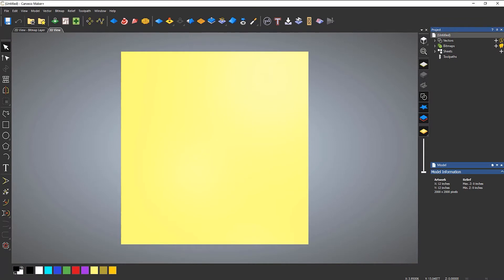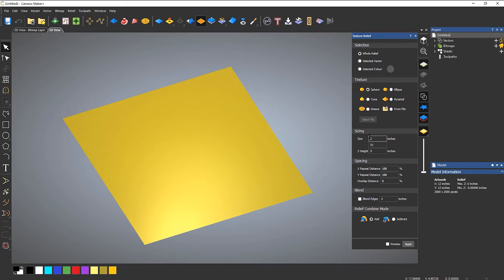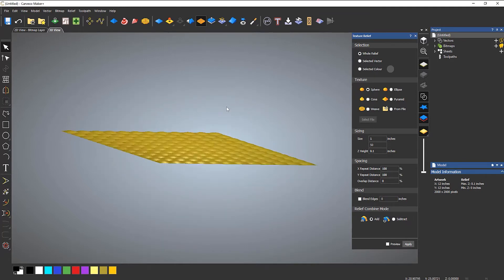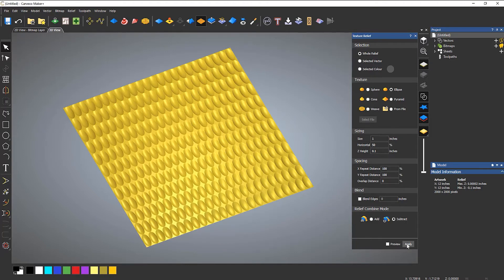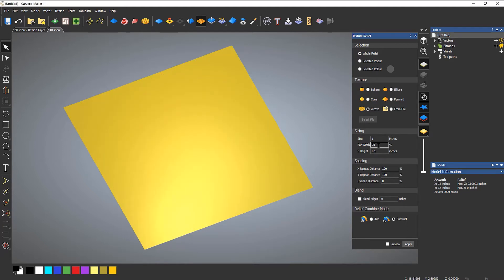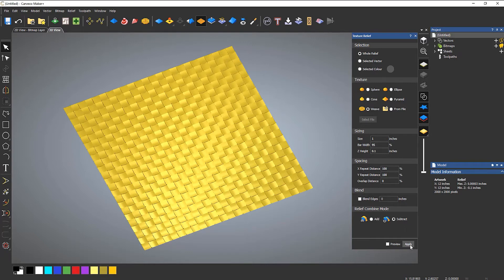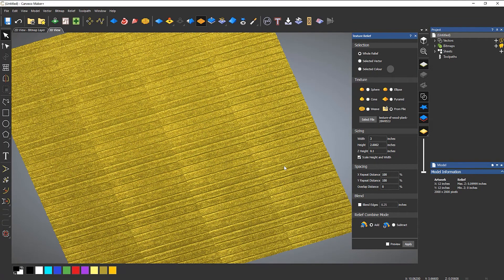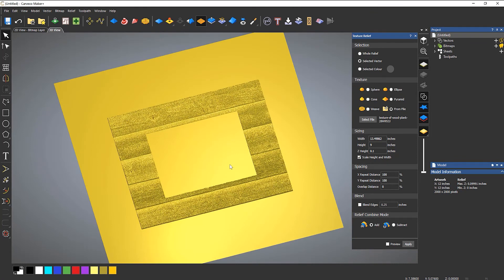Carveco Maker Plus: Creating Textures with Texture Relief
Here Leighton shows us how to use the Texture Relief tool. We get an in-depth lesson into generating a texture and editing it to your specifications, importing a texture as well as applying a texture to a vector or relief.

Bookmarks:
00:00 - Introduction
00:45 - Texture Relief Tool
01:30 - Resizing a Texture
02:03 - Generating a Preview
03:03 - Toggling the Front Relief
05:10 - Texture Spacing
07:03 - Importing a Texture
09:13 - Blending a Texture
10:22 - Adding a Texture to a Vector
11:30 - Adding a Texture to Relief